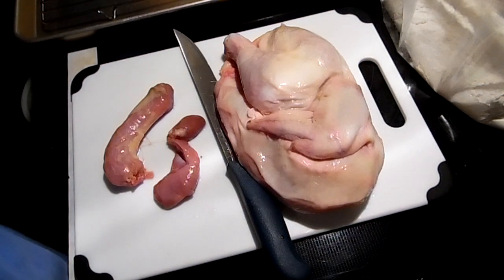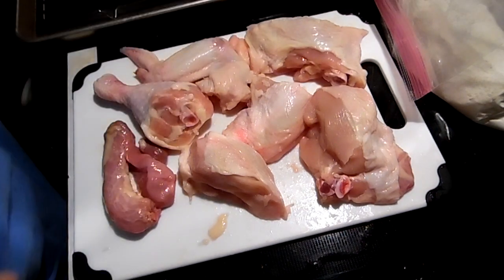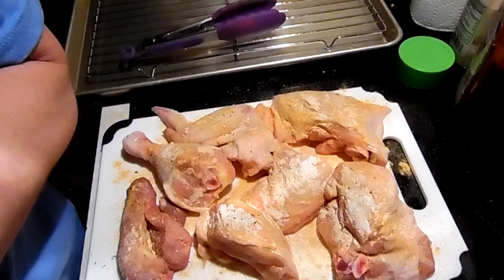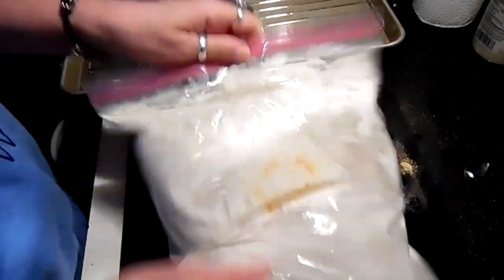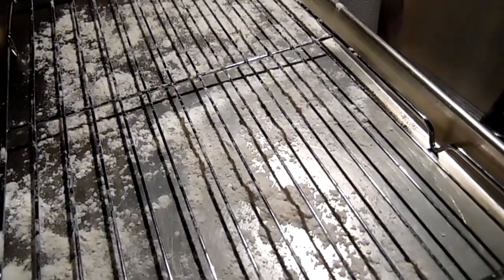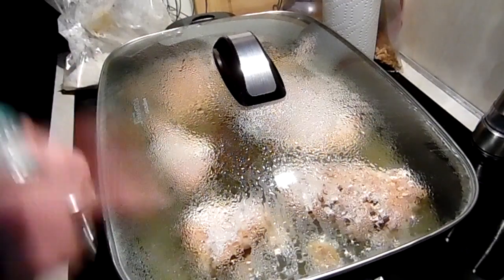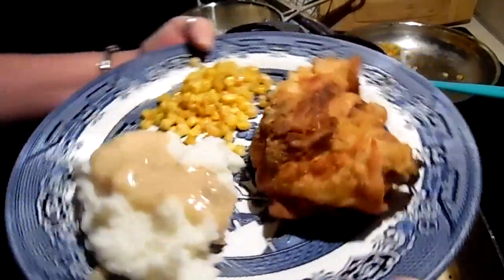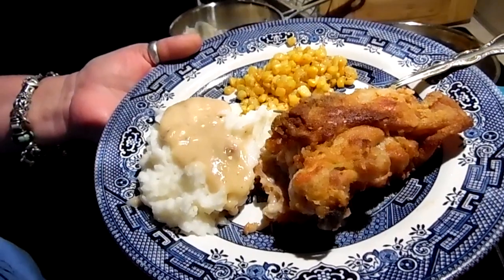Fried Chicken Stretching A Dollar Budget Cooking